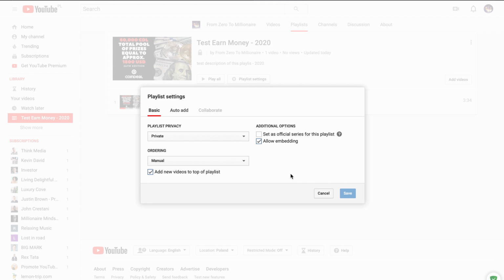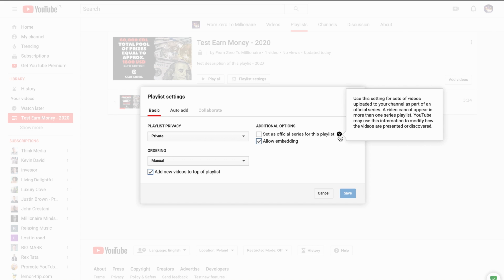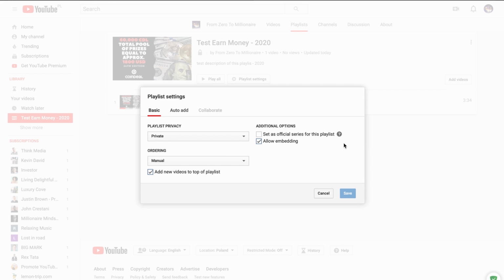How To Edit Playlist On YouTube | Youtube Tutorials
How To Edit Playlist On YouTube - if you have an existing playlist and you search option to edit this playlist on this video I will show you how to do this.

📽 Timeline:
- 00:00 Intro
- 00:35 How to edit YouTube playlist?
- 01:12 How to edit the YouTube playlist title?
- 01:24 How to change YouTube playlist visibility?
- 01:35 How to edit the YouTube playlist description?
- 01:51 How to update YouTube playlist collaborate settings?
- 02:15 How to update YouTube playlist settings?
- 02:38 How to update YouTube playlist advance settings?
- 03:42 How to set auto to add to YouTube playlist?